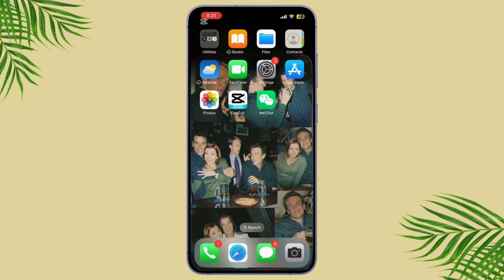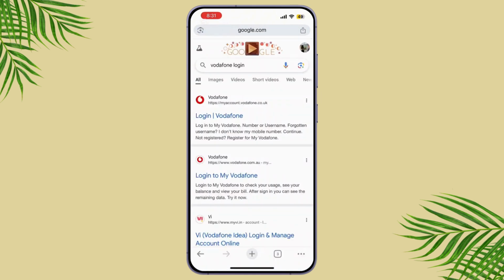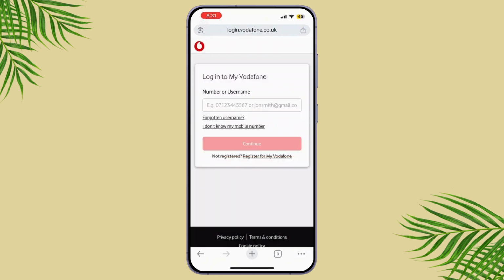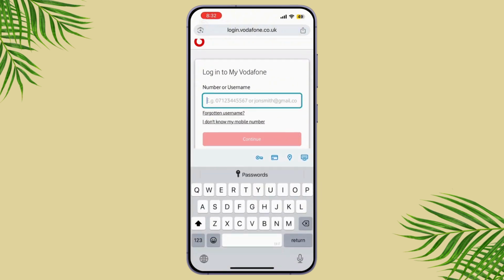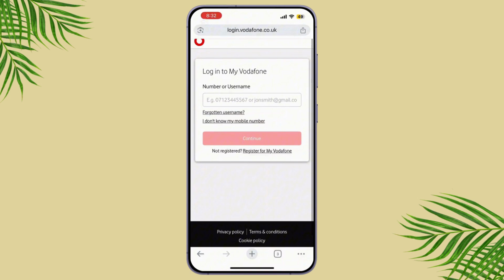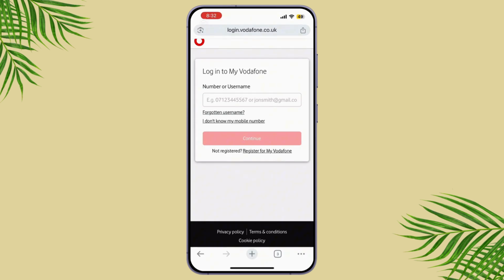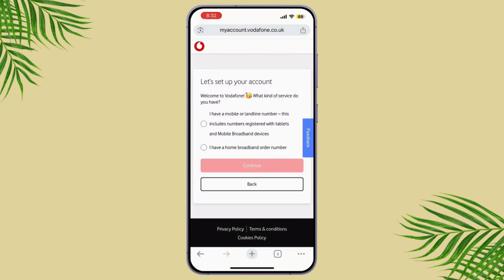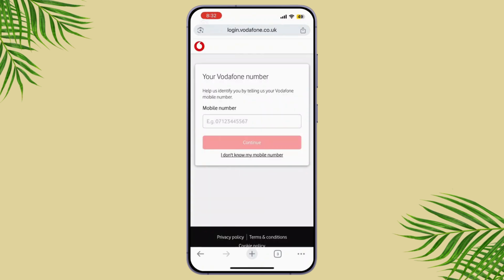How To Login To Vodafone Account Online (2025) | Vodafone Account Sign In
How To Login To Vodafone Account Online

Having trouble logging into your Vodafone account online? This video will walk you through the steps to easily log in and manage your Vodafone account from anywhere. Whether you're asking, "How do I access my Vodafone account?" or need help with login issues, this tutorial has you covered. Learn how to securely sign in and check your balance, usage, and more. Watch now to find out how you can login to your Vodafone account online today!

Timestamps:
00:00 How To Login To Vodafone Account Online
00:10 How Do I Access My Vodafone Account?